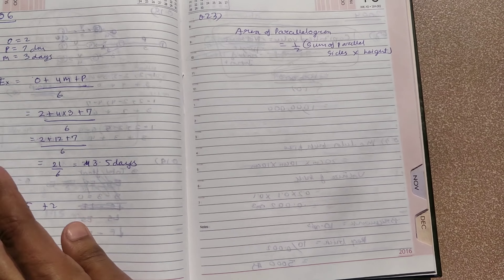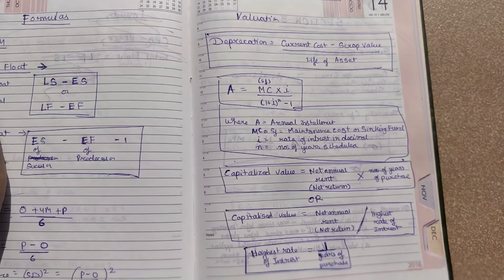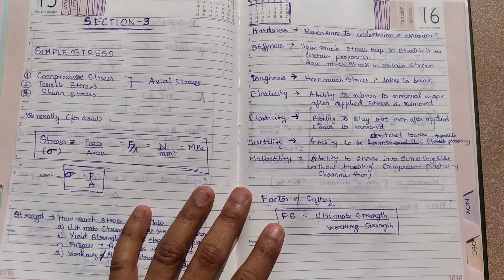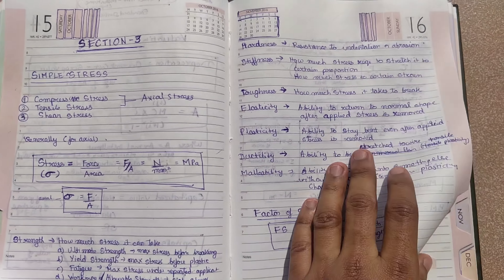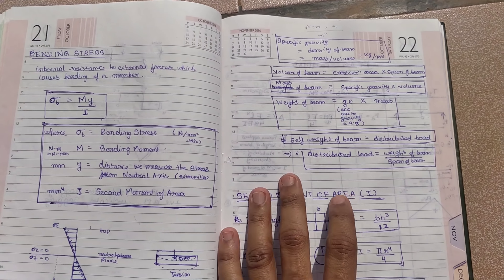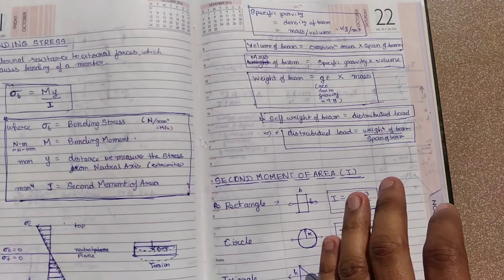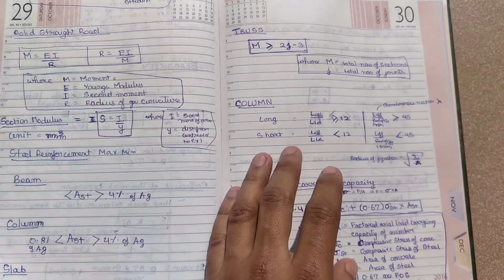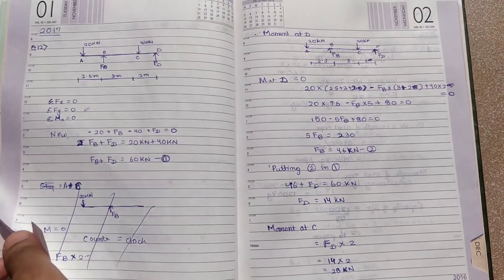GATE Architecture - REVISION AND ALL THE BEST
Hey everyone, welcome to my 9th video on GATE ARCHITECTURE.
Wish you all the very best for tomorrow's exam!! Don't worry and do your best!!
And thank you for all the support you all have shown me.
Wish I could have posted more, but I was terribly busy.
But, I will still continue making new content about the beautiful and vast profession of Architecture
Do let me know after your exams how did it go in the comment section below!!